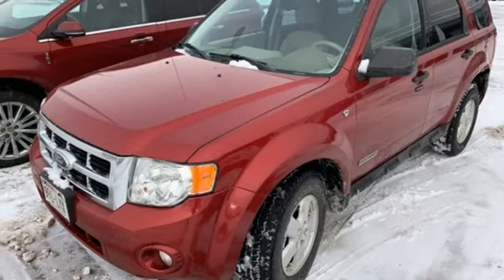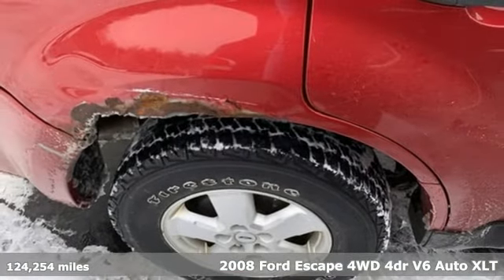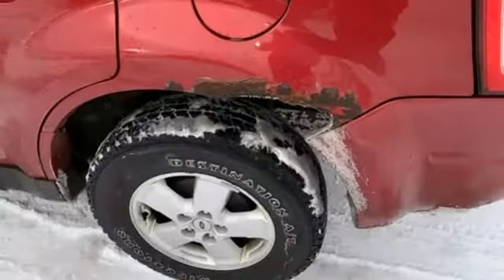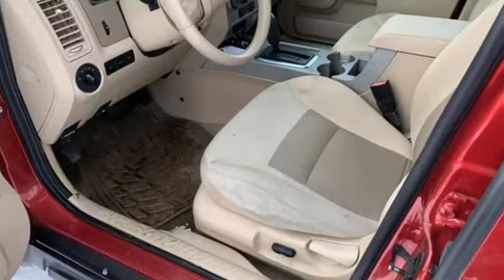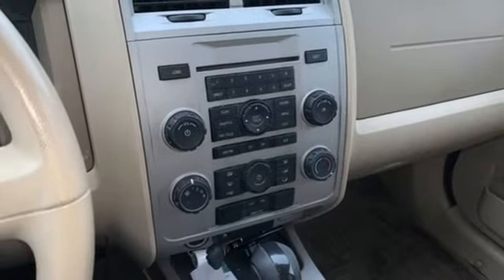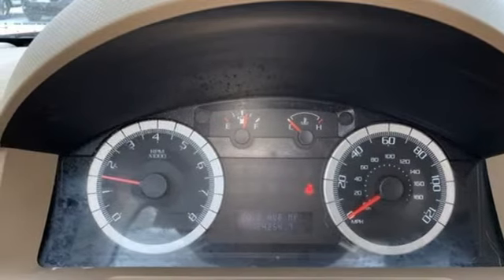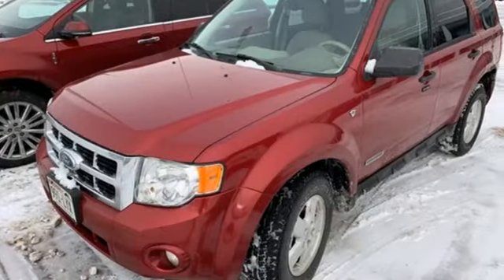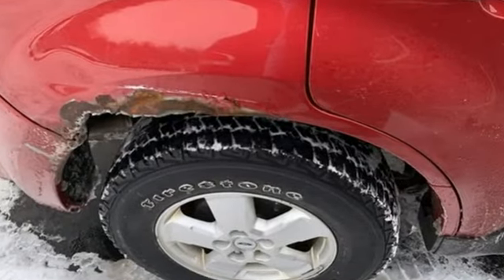Used 2008 Ford Escape Wausau, WI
Year: 2008
Make: Ford
Model: Escape
Trim: XLT
Engine: Duratec 3.0L V6
Transmission: 4-Speed Automatic
Color: Red
Mileage: 124254
Stock #: P7753A
VIN: 1FMCU93198KA17174
Red 2008 Ford Escape XLT 4D Sport Utility Duratec 3.0L V6 AWDbrbrAwards:br * 2008 KBB.com Brand Image Awards

Address:
2727 North 20th Ave